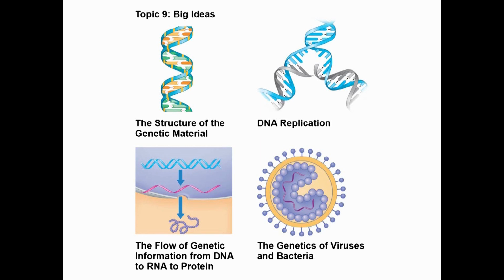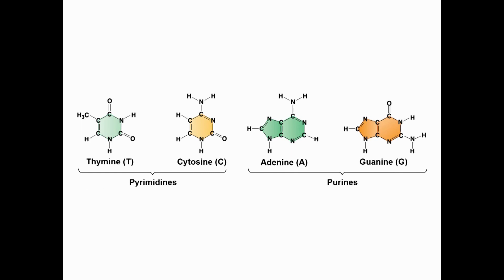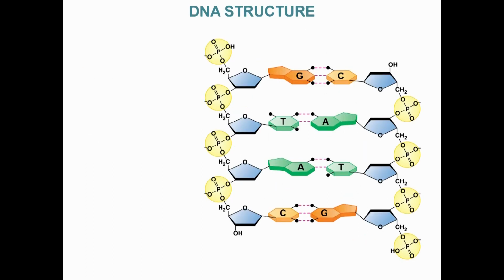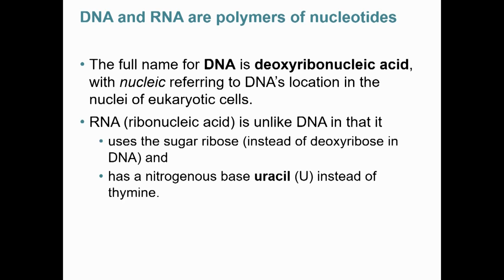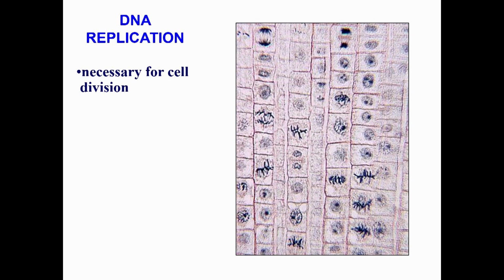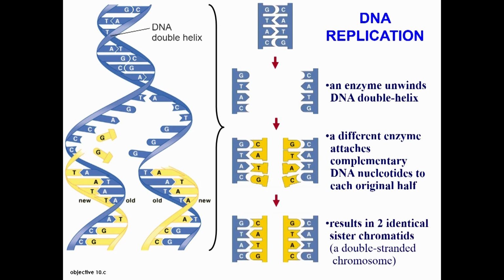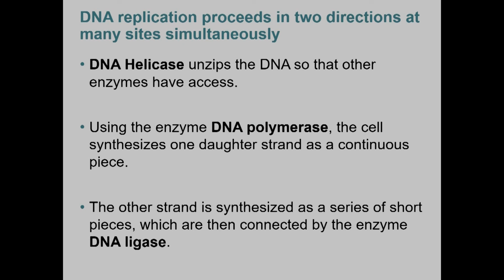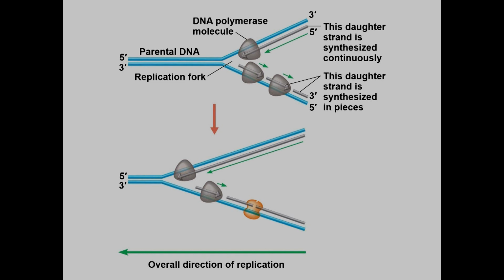Chapter 13 - Intro to DNA Replication Hybrid 2020